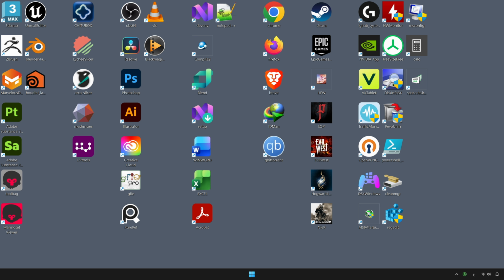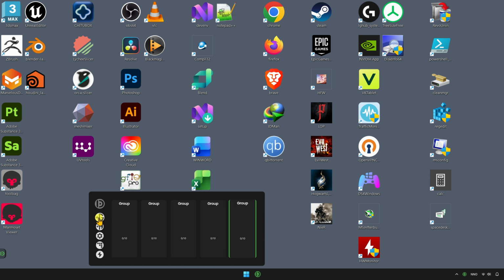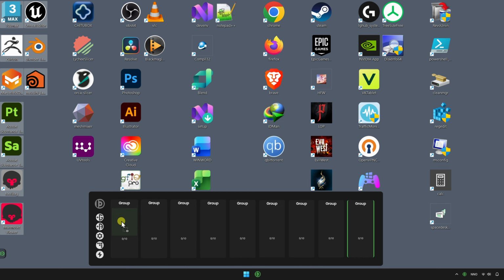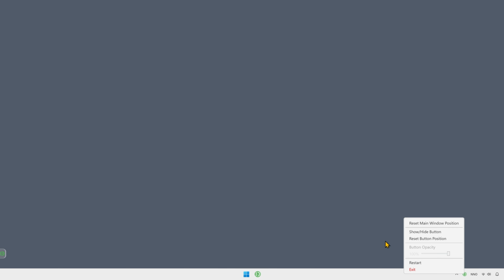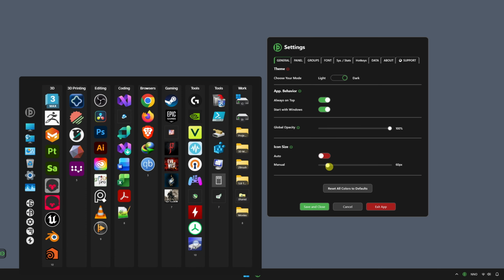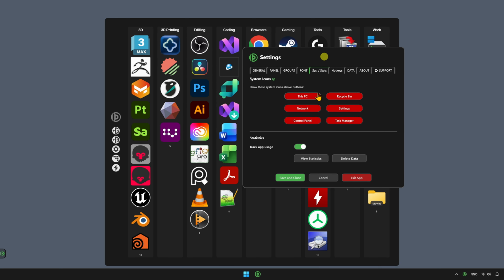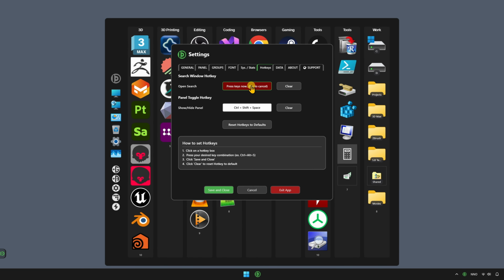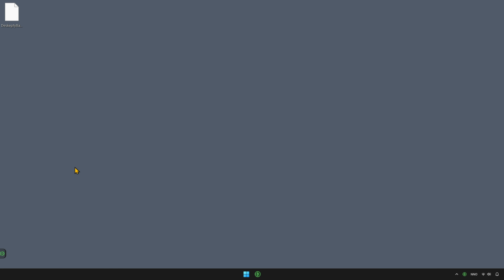Deskepty - Desktop Organizer for Windows | Official Teaser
Deskepty is a customizable desktop workspace organizer for Windows.

Organize apps, games, folders, and tools into clean draggable groups with fast search, transparency effects, and productivity-focused controls.

Features:
• Drag & drop organization
• Smart search
• Light/Dark mode
• Transparency customization
• JSON backup/import
• Keyboard shortcuts
• System integrations
• Lightweight native Windows app

System Requirements:
• Windows 10 / 11 (64-bit)
• .NET 10 Runtime

0:00 Introducing Deskepty

0:14 App launch (Drag & Drop)

0:40 Dark & Light Mode

0:55 Customizable icon scaling

1:12 System icons

1:30 Hotkeys

1:48 json Backup

2:02 Customization